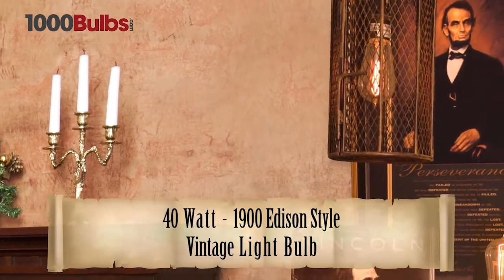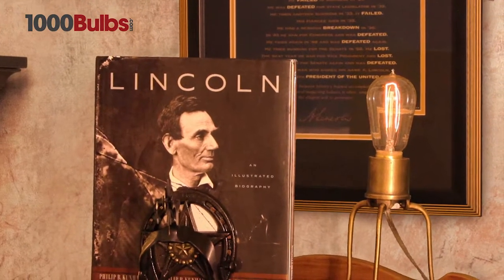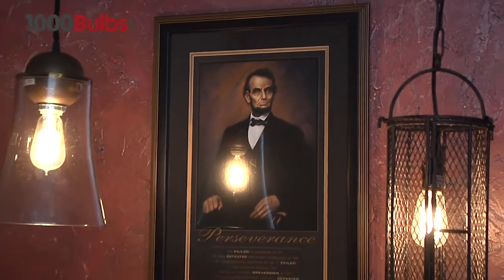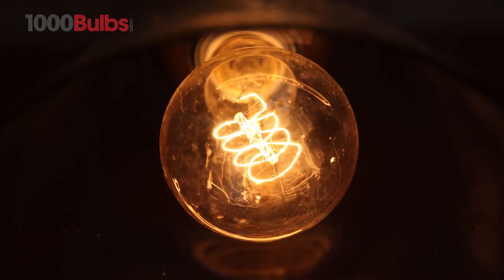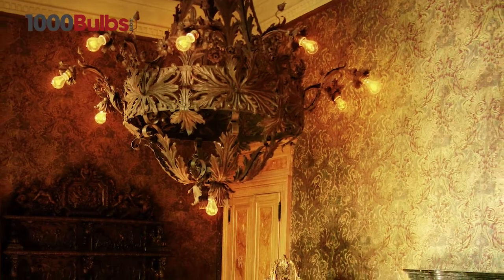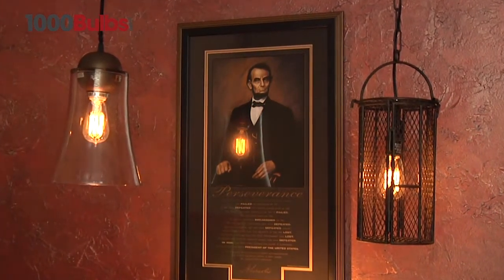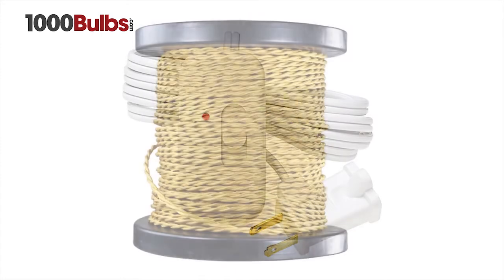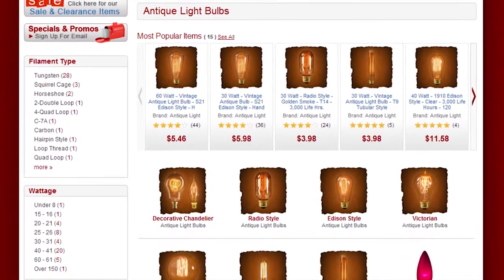FerroWatt - 1900 Reproduction Edison Light Bulb - 40 Watt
Elegant reproduction light bulb emulates the look of vintage bulbs produced in Thomas Edison's time.